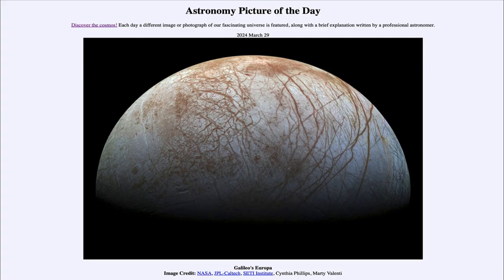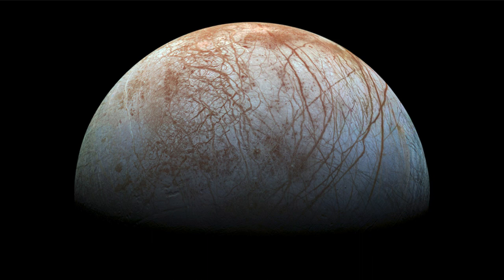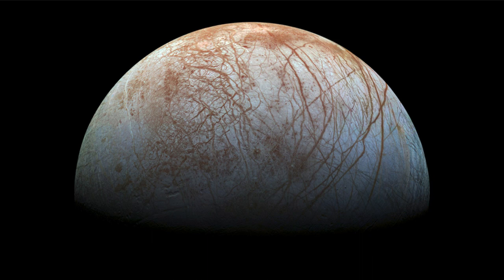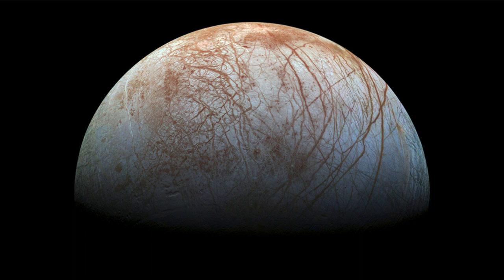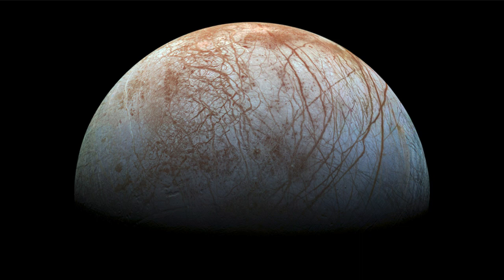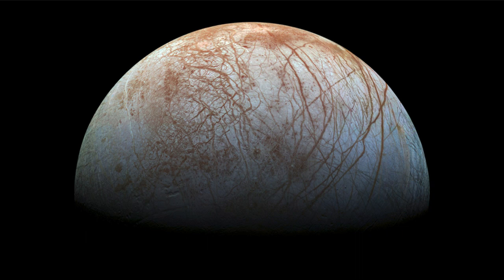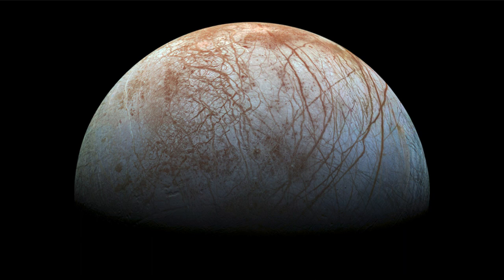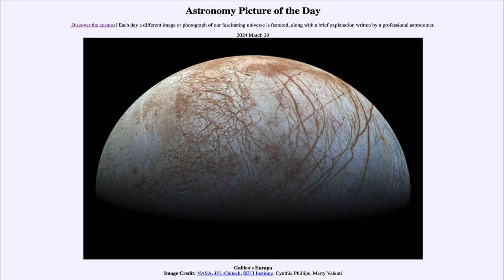2024 March 29 - Galileo's Europa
In today's image, we see one of the four large moons of Jupiter, known as Europa. This is the smallest of the Galilean moons of Jupiter, but actually has more water than the entire Earth. The Europa Clipper, scheduled to launch in October is planned to orbit the moon and study it in more detail - especially to try to find if life could exist in the oceans below the icy surface.